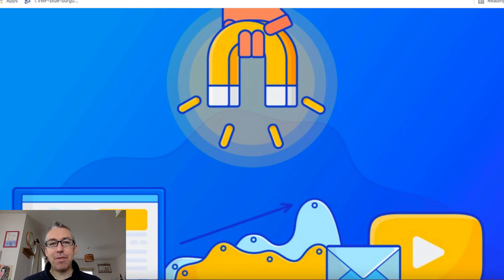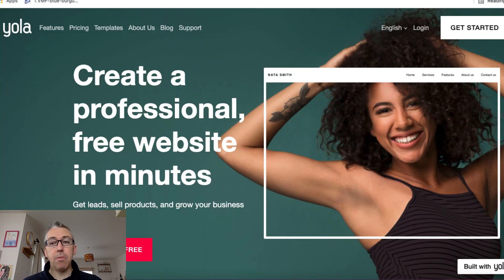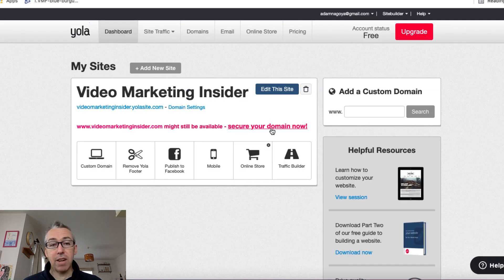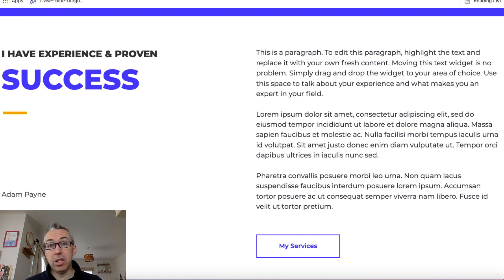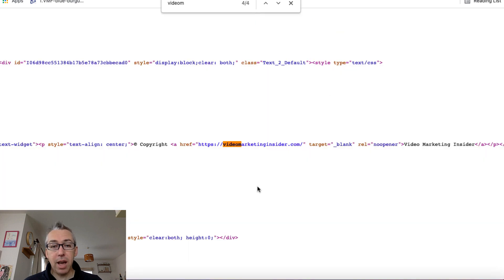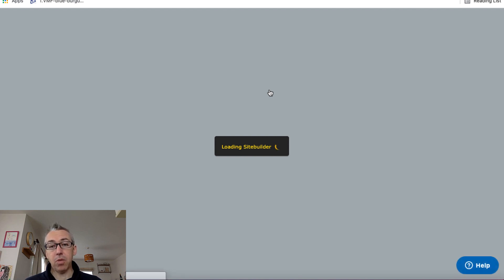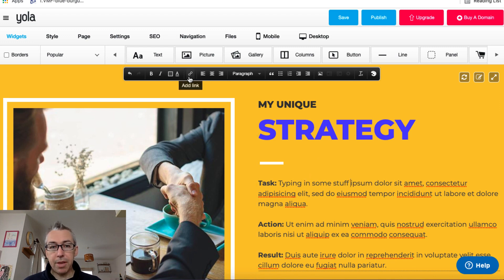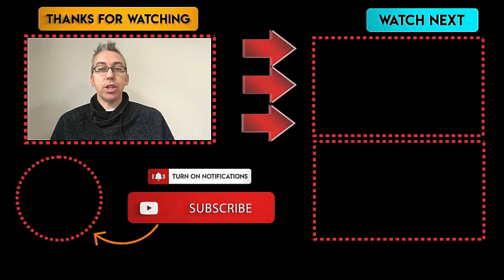Free Traffic - A New Little Known Free Traffic Source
Free Traffic. We all want more free traffic, and there are TONS of traffic sources out there. This video reveals a free traffic source that anyone can use right away.

My Training Courses:

1. Master Video Marketing

2. Get Video PLR Monthly

4. Learn YouTube Ads [for beginners]

5. Set up a YouTube channel the right way

6. YouTube ads monetized video finder & spy tool